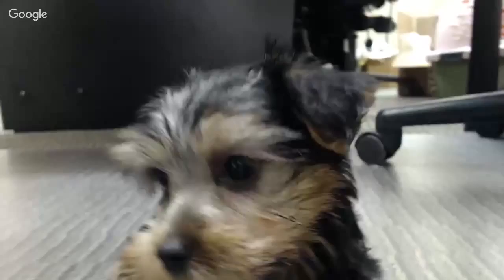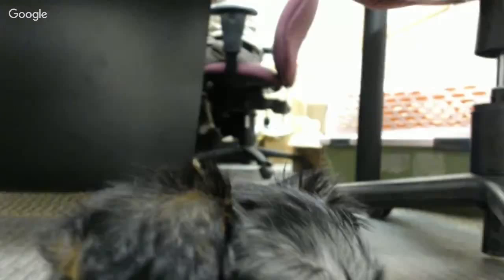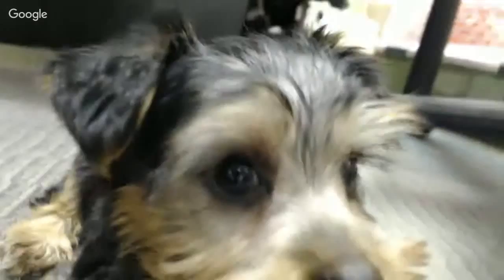PAWSitively Petland Radio Show - Silky Terrier, Why do dogs chew, Review Taste of The Wild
Is the Silky Terrier the right breed for you?  Do you know why your dog chews?  Learn how to satisfy your dogs chewing desire.  We will also be reviewing Taste of The WIld dog and cat food. kxic   am800   petland   petlandiowacity   silky   silkyterrier   dogchew